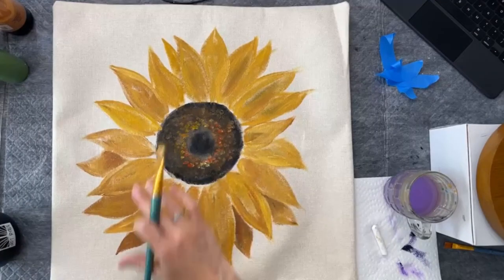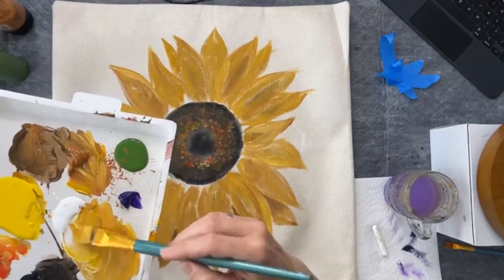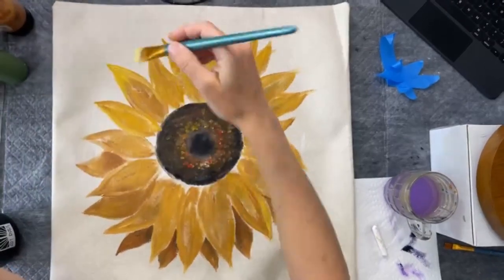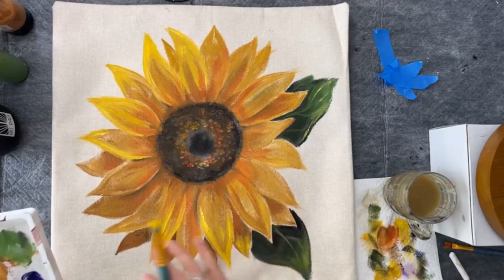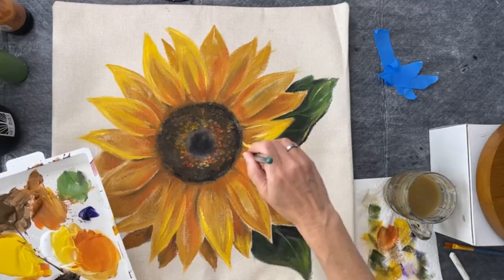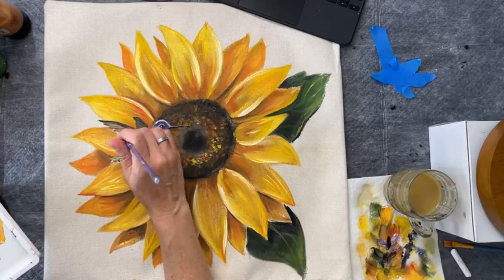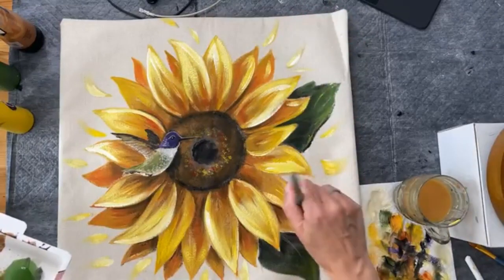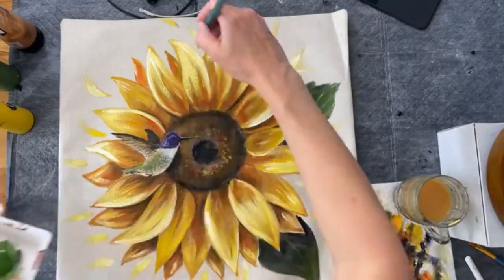Create Magnificent Depth in Your Sunflower Petals!! (On a Pillow!)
I love taking my acrylic painting to other surfaces other than canvas! In this tutorial, I’ll show you how to easily add depth and contrast to a sunflower, on a linen pillow case! This hand painted pillow will light up the whole room!

To see my other painting tutorials, paint-at-home kits, and paint and sip events, go to artraveinc.com.

Are you a studio looking for high-quality paintings? Look no further than Art Rave Studios where you can license Customer and studio-tested paintings. Visit artravestudios.com for more information.

Find More Paintings with Michele Here ➡️